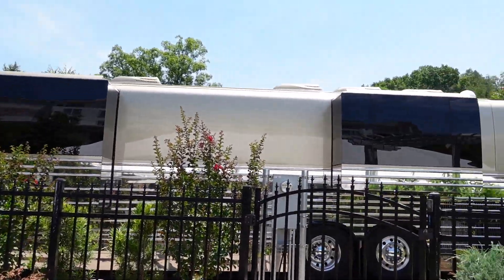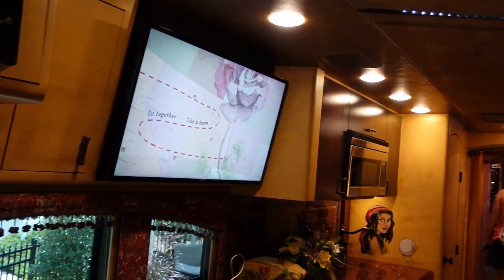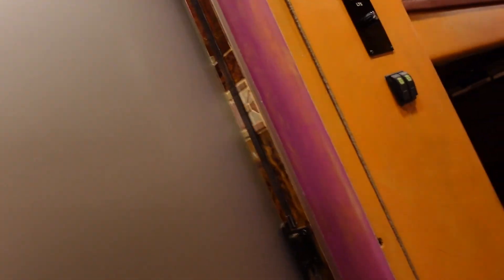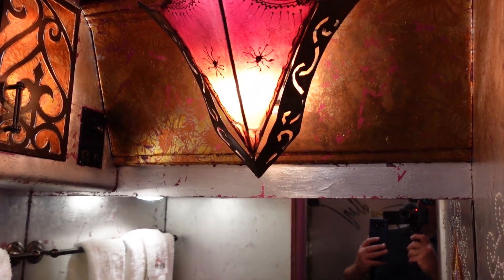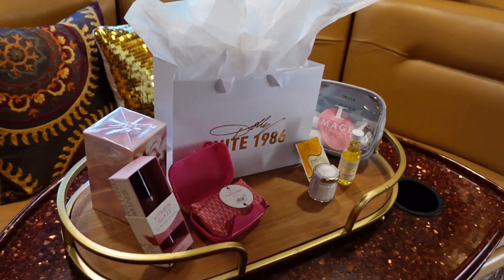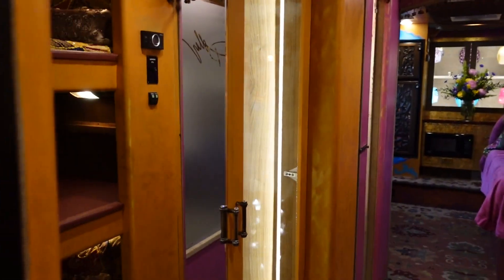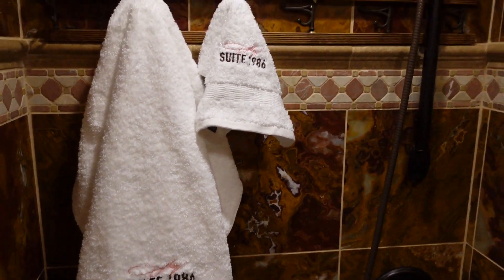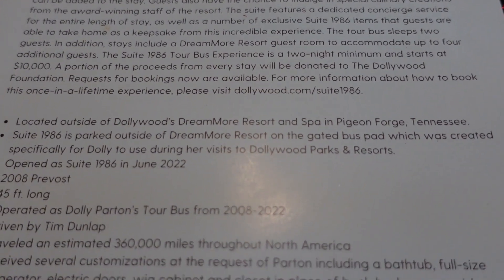Dolly's Suite 1986 at DreamMore Resort and Spa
Now you can stay ON Dolly's tour bus!!! Suite 1986 is available to stay in now and gives you a VERY UNIQUE experience like no other. If you are a Dolly fan then this is a must!!

Don't miss our other great stuff, check out our LinkTree here

The Crazy Crew
Saluda, SC
29138